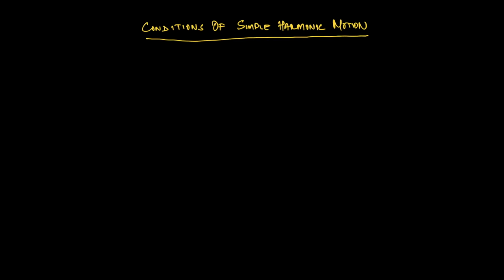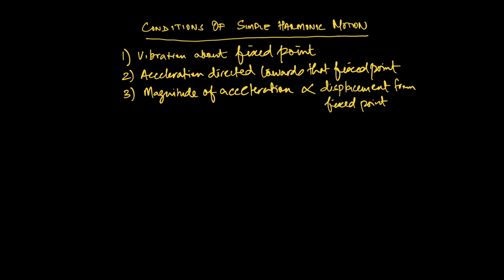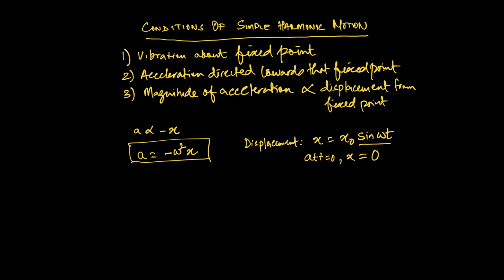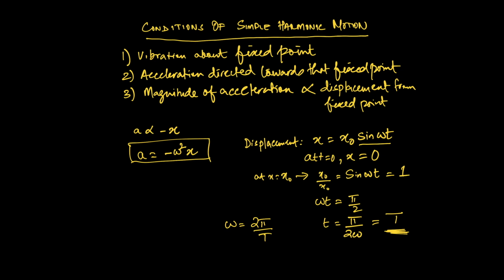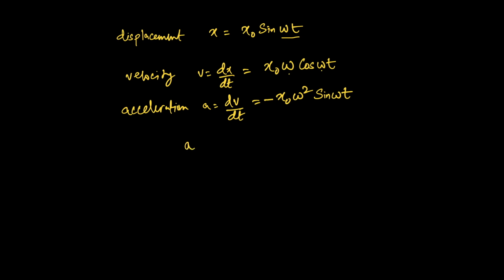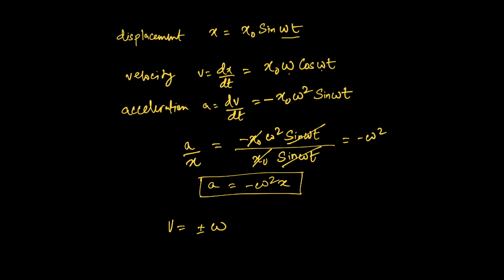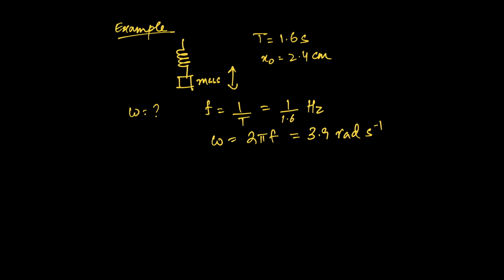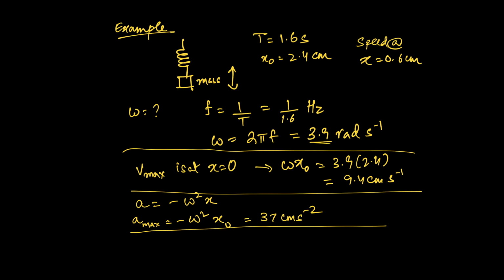A2 13-2 | Simple Harmonic Motion: Equations